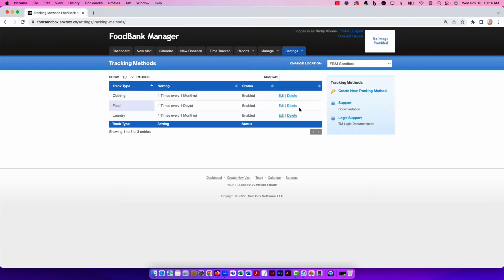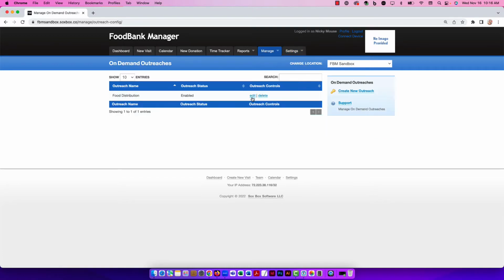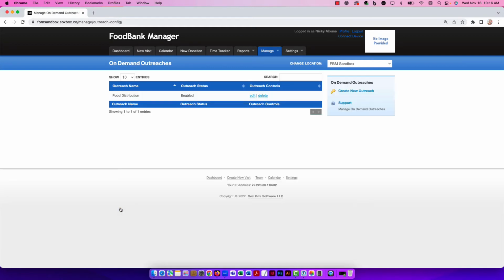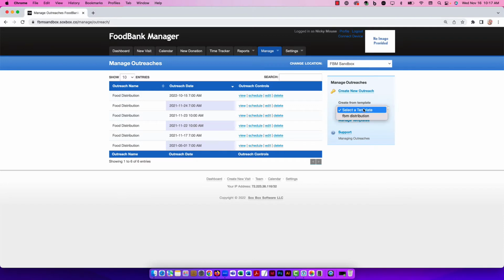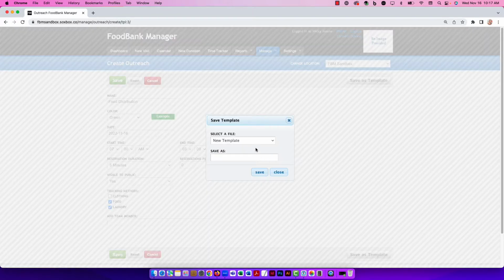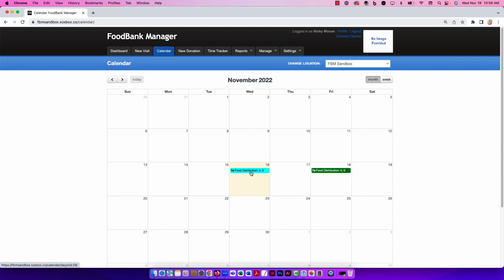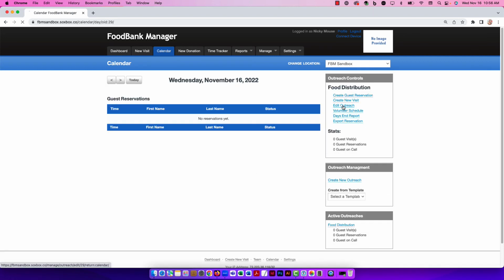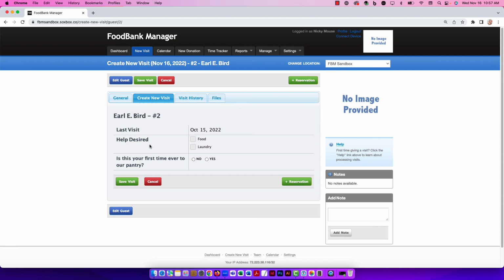How to Make My Tracking Method Show in My Outreach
You have created a new Tracking Method but it is not showing in your Outreach. In this video we will show you the two most common reasons for why this happens and how to fix your setup.